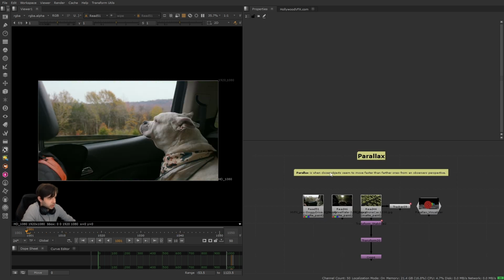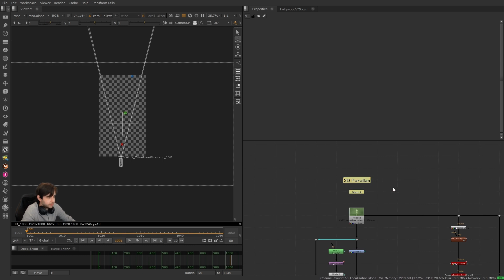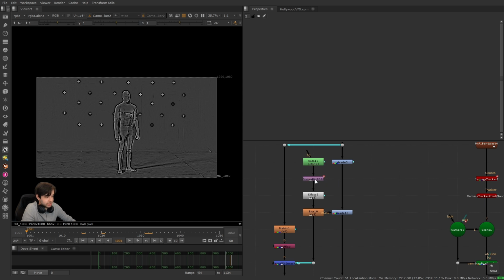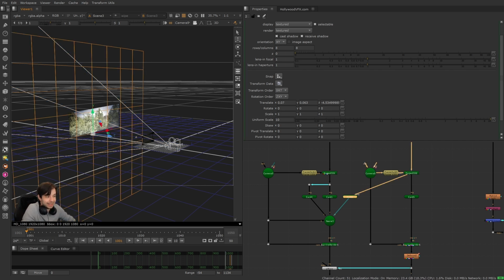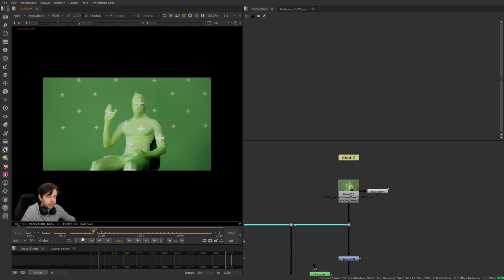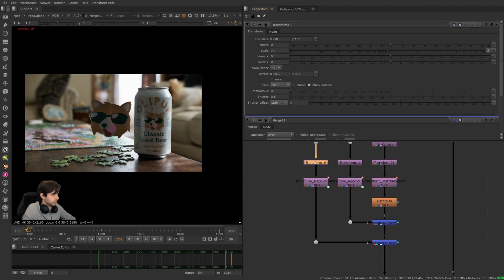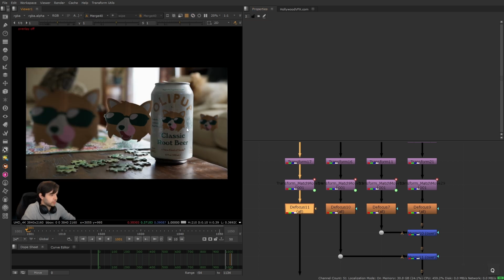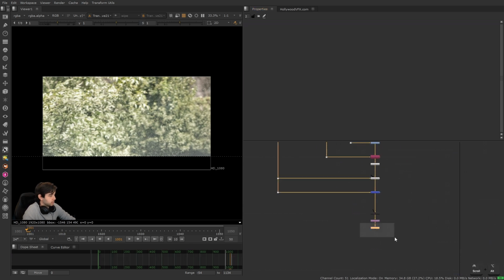How to Fake Parallax in 2D & 3D | Nuke Compositing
Parallax is a basic concept that's simple to replicate in VFX.
But it's used extensively throughout VFX shots and sequences, so I wanted to share this video from my tracking course on what that process looks like and how it all works.

Main Channel: ‪@Kacz‬
Second Channel: ‪@KaczCrap‬

0:00 Intro
0:30 Defining parallax
1:55 Why is it relevant in VFX?
3:00 3D parallax
8:30 2D parallax
15:10 Outro